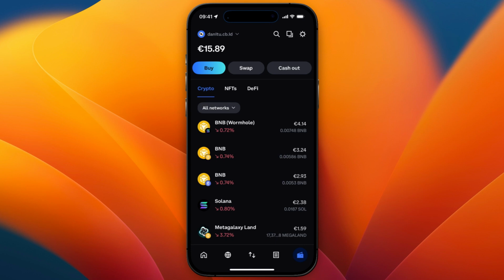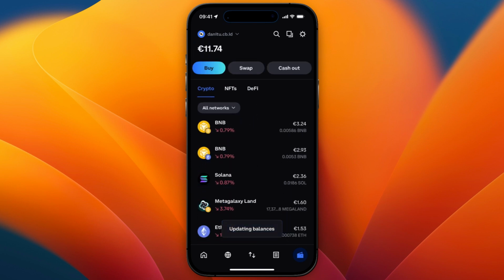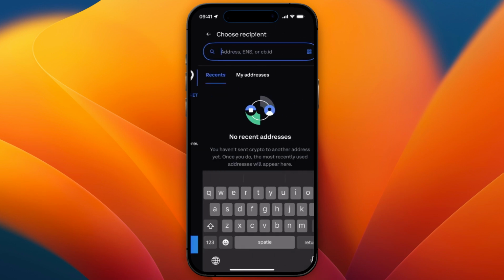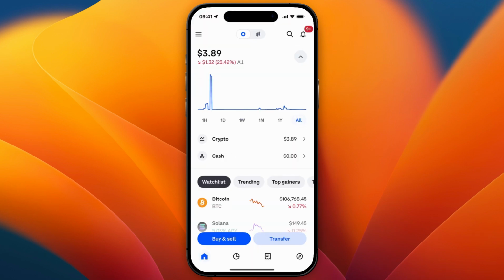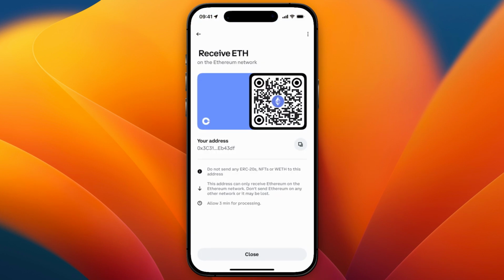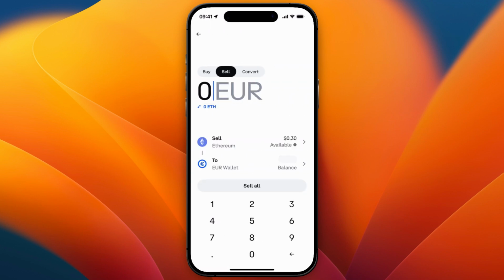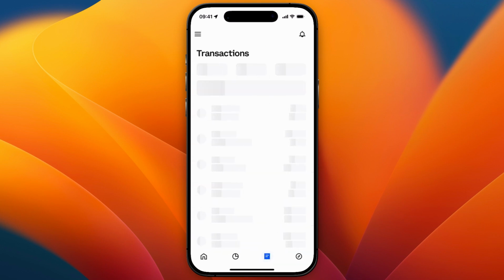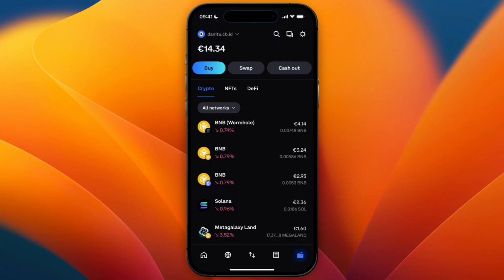How To Sell On Coinbase Wallet - Step by Step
In this video I'll show you How To Sell On Coinbase Wallet.